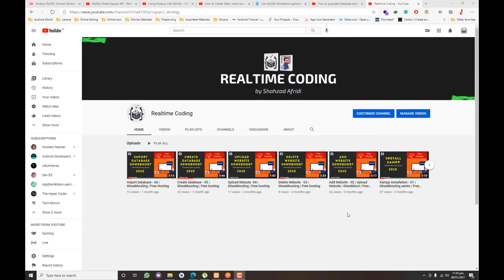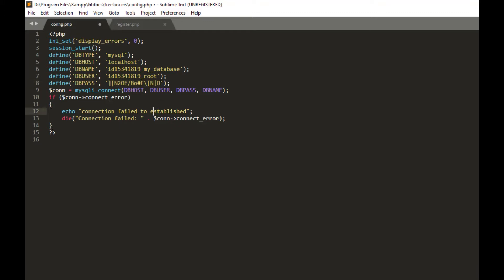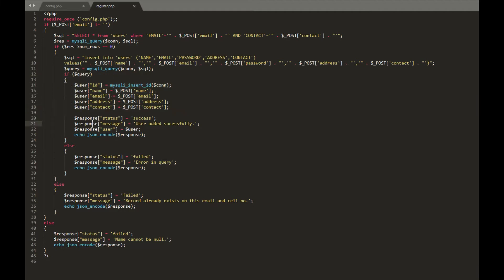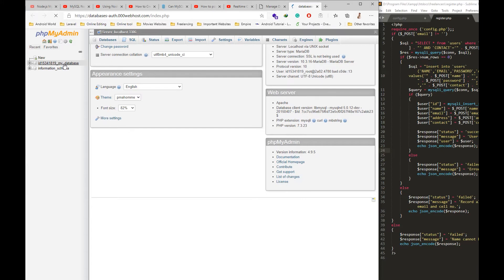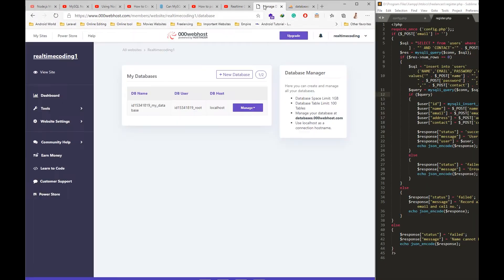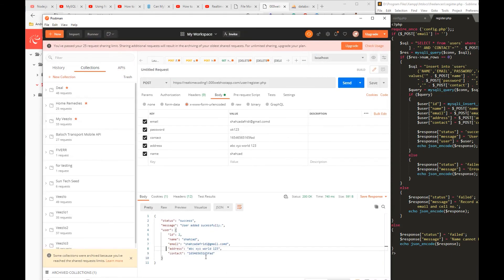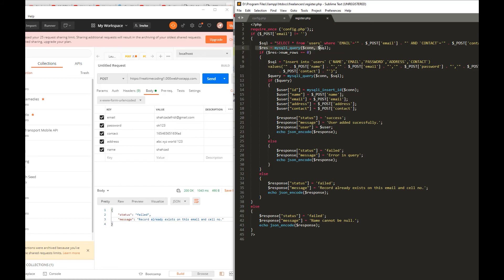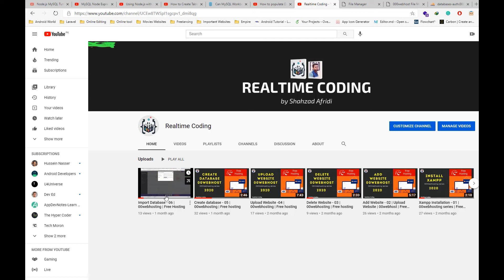Add Website - 07 | Upload REST API | 00webhost | Free hosting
In this video, we will learn how to upload a rest API into the 00webhost free hosting service. If you don't have any server or can't purchase a server for a demo rest API or custom rest API then this video will help you to upload into a free hosting service.